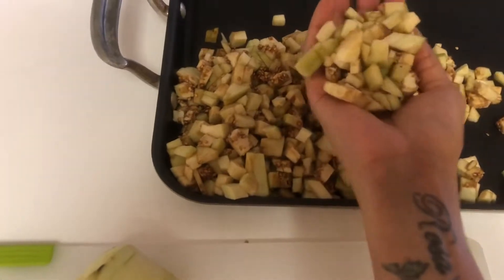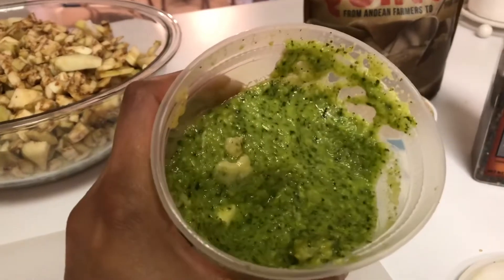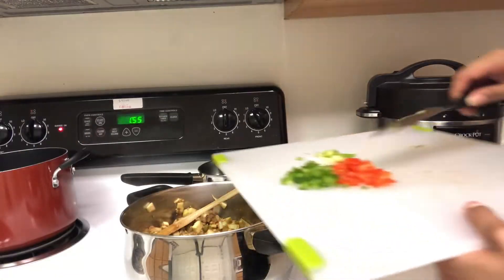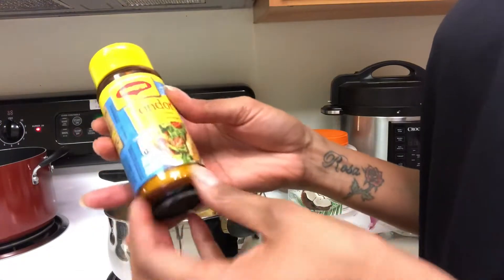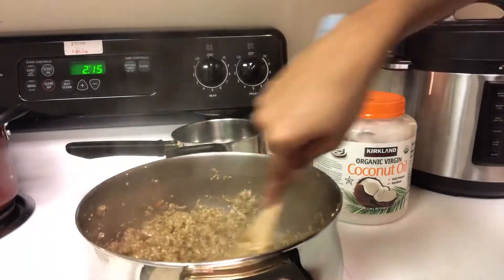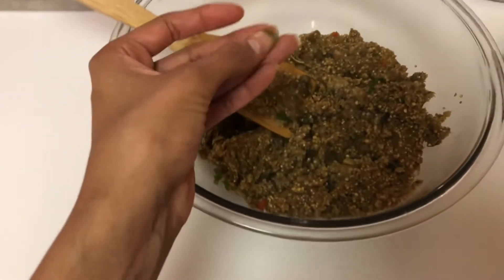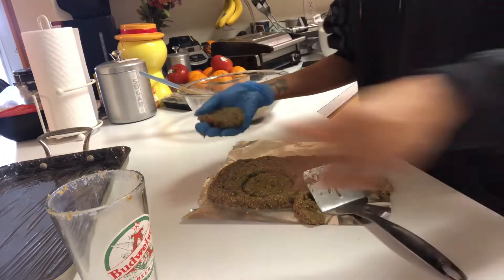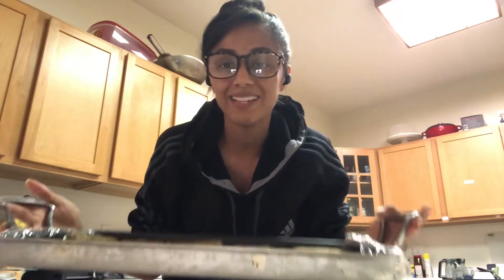EGGPLANT BURGER RECIPE MADE BY A BRAZILIAN GIRL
Hello guys!! Today I made a recipe without the addition of meat, it’s super tasty and will help us in this moment in the United States during a shortage of meat. So let’s get creative in the kitchen and we will eat healthy. 🥰